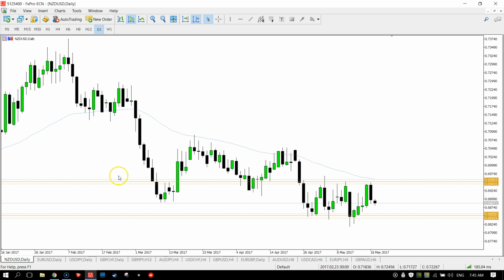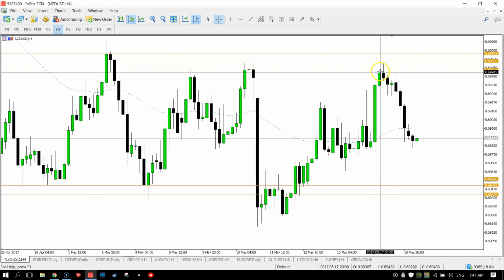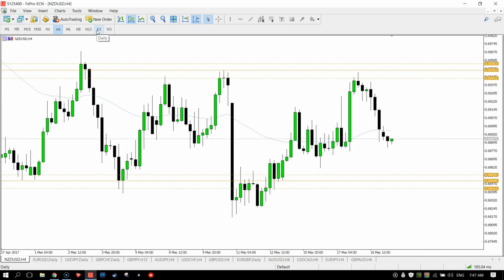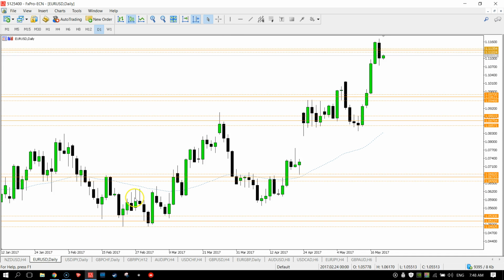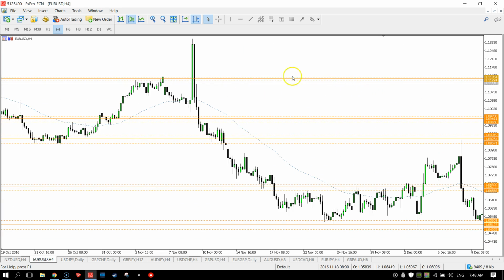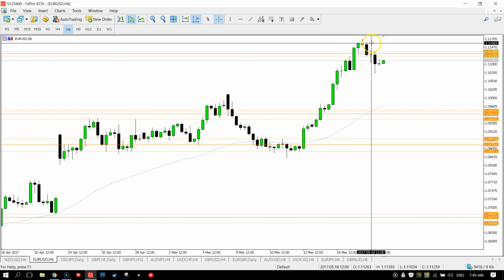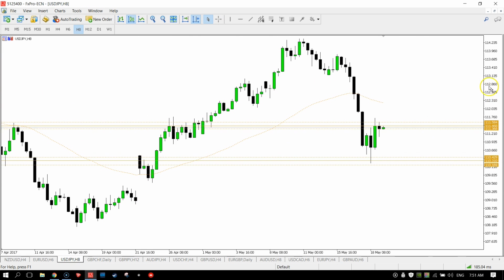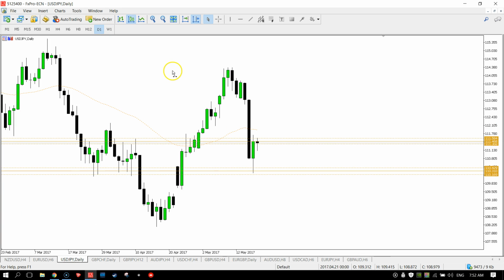LIVE Price Action Trade Setups Explained and Nuances 19 May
Video explains latest profitable trade and also setups that should not be taken. The rest is just knowledge shared regarding price action nuances.